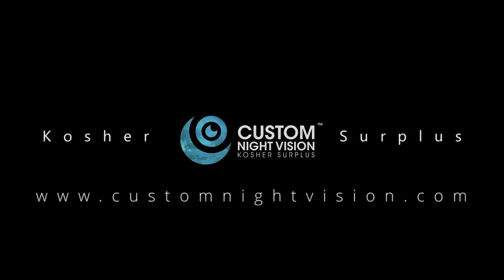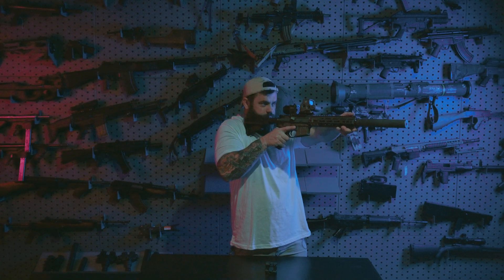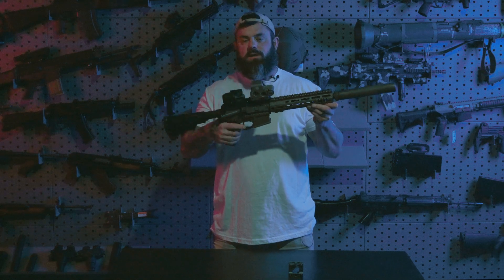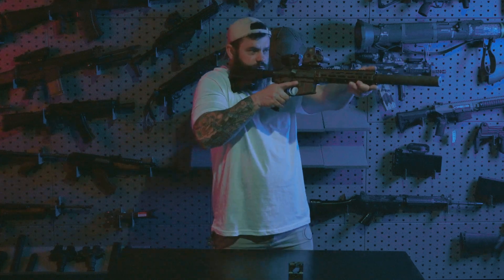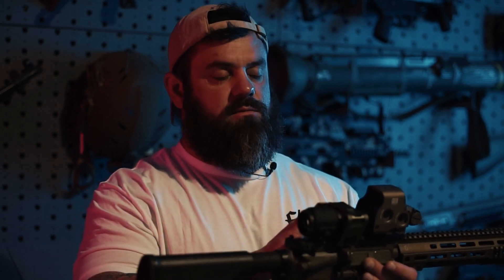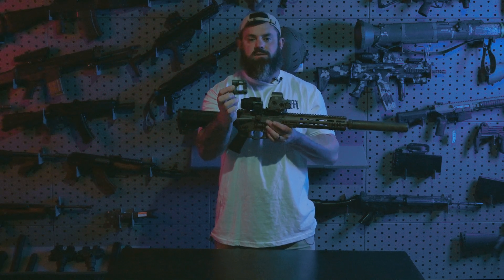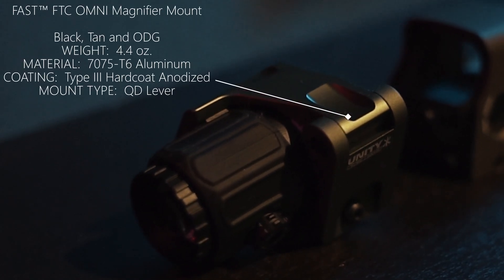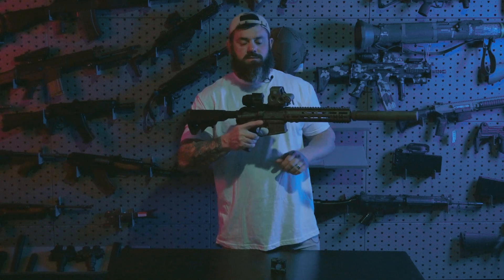Unity Tactical FAST Mounts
Unity Tactical has some unique engineering behind their new FAST mounts. In this video we highlight the outside the box thinking for these innovative products and how the relate when operating under night vision.

0:00- Intro
0:36 - Overview
1:05 - FAST Riser
2:00 - FAST Micro
2:30 - FAST FTC Omni
3:50 - Outro